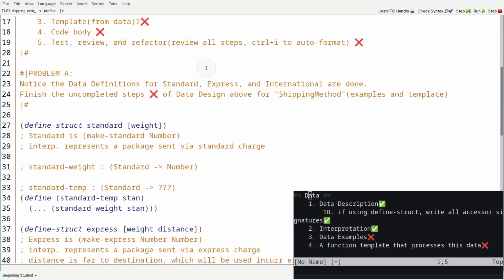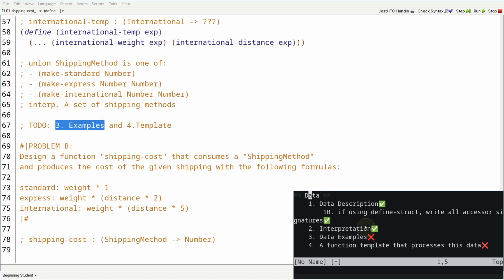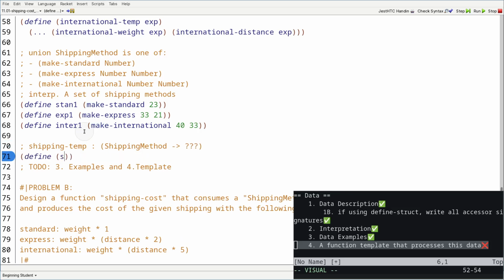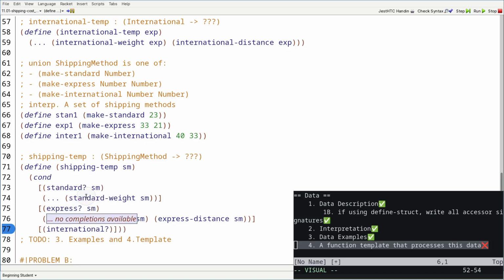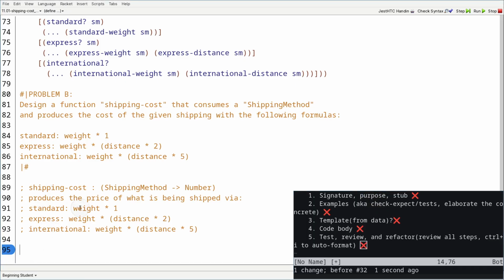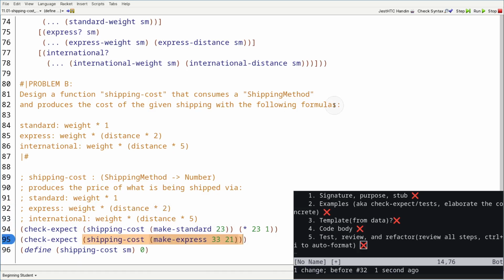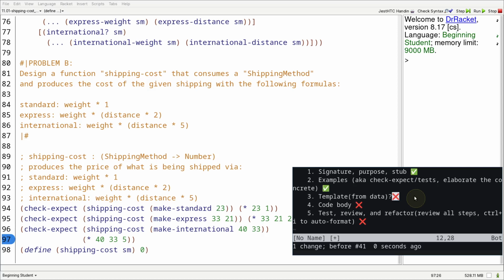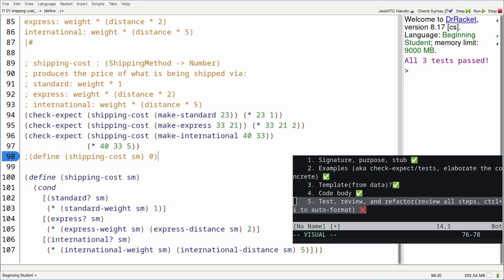how to code racket - 59 shipping cost(union of structs)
0:00 intro
1:42 ShippingMethod review
1:56 spoiler ShippingMethod example
3:10 spoiler ShippingMethod template
5:55 shipping-cost intro
6:43 htdf spoilers shipping-cost
10:55 code spoilers shipping-cost